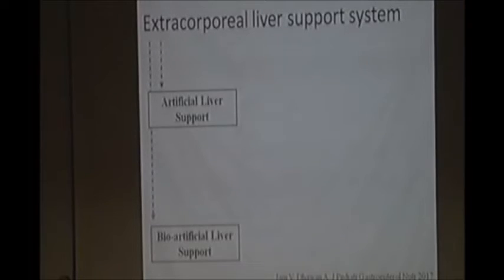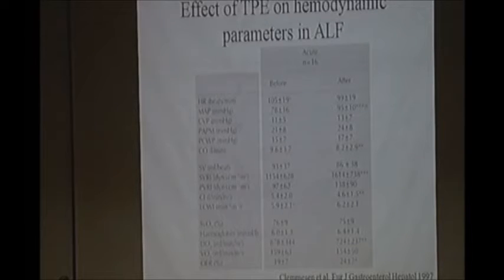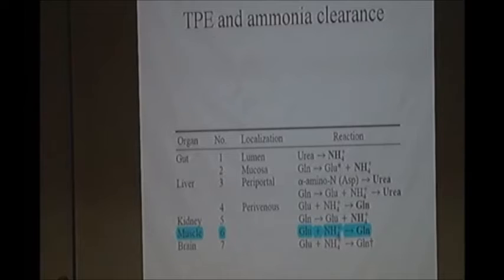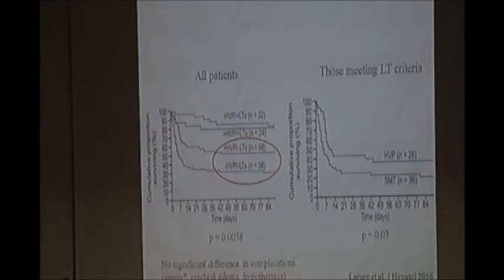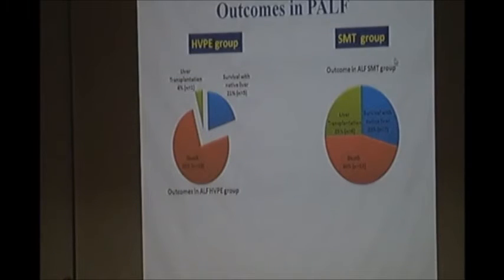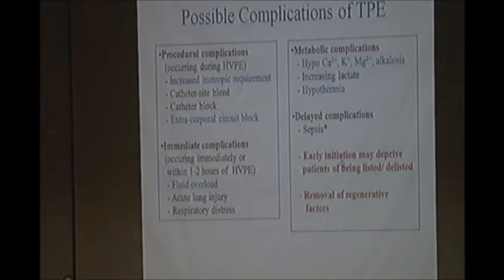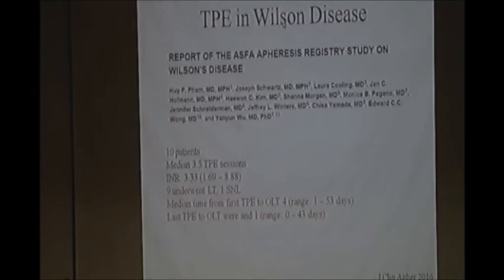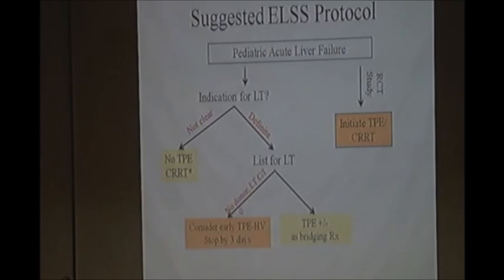Dr Bikrant Bihari Lal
Therapeutic Plasma Exchange in Pediatric Acute Liver Failure
“Old data – Fresh Perspectives